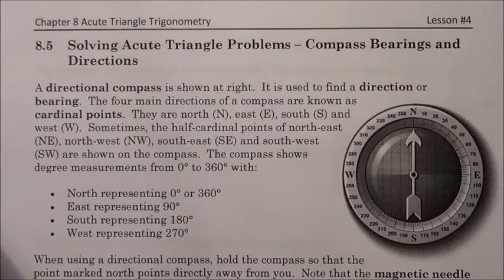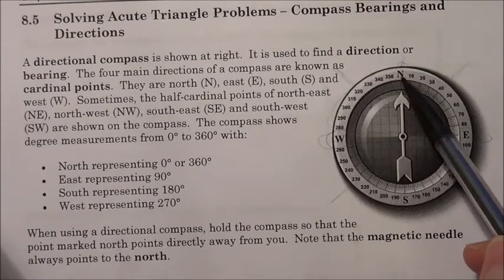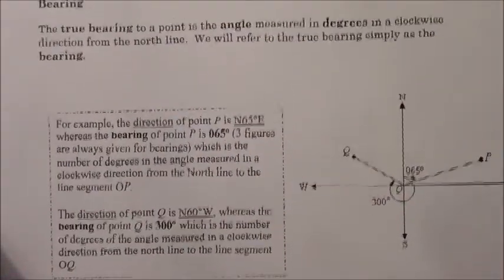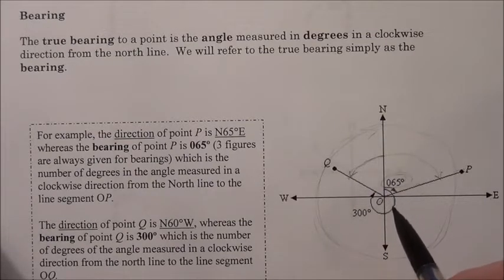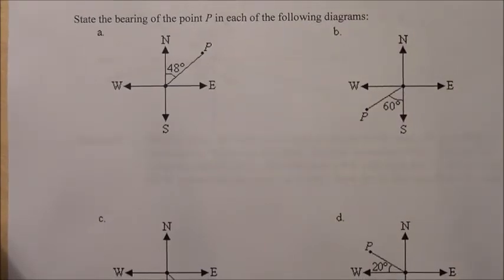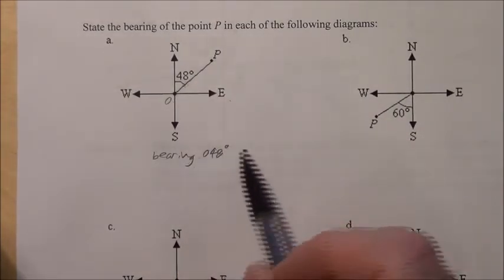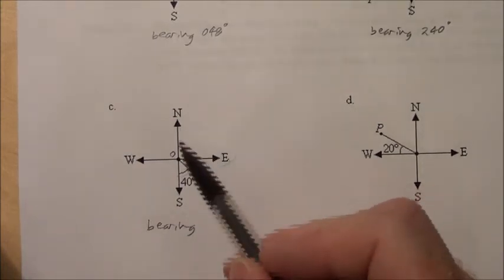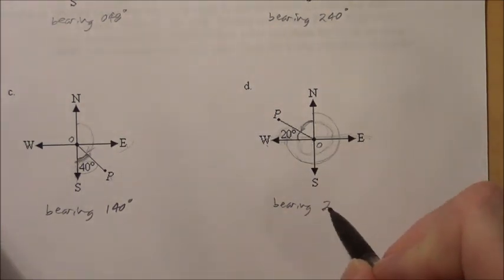MPM2D lesson 8.5 - part I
Compass Bearings and Cardinal Directions